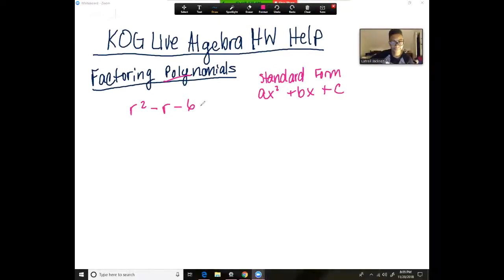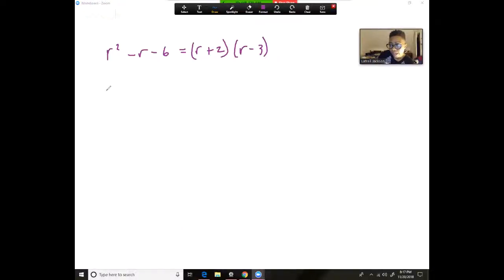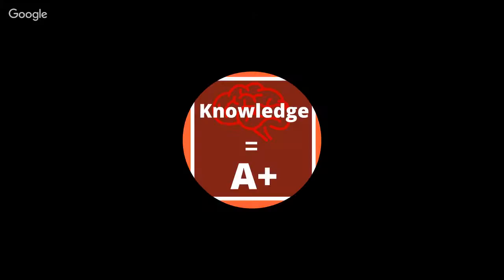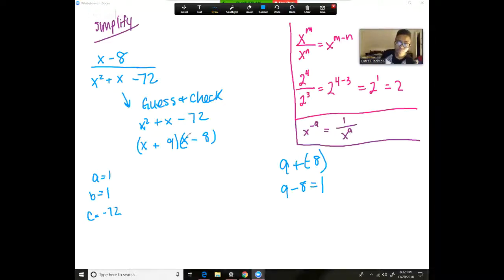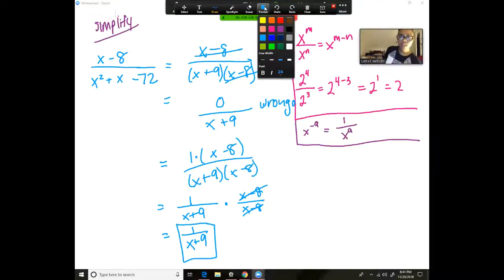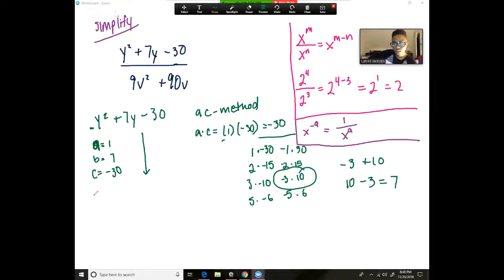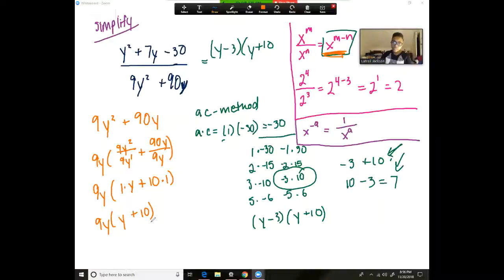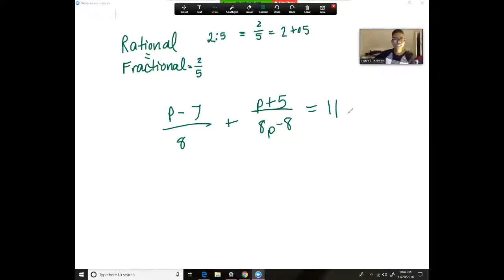Factoring Polynomials, Reducing Rational Expressions| KOG HW Help #6|Fall 2018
***Timestamps***
5:05 Factoring Trinomials (Polynomials)
--Reducing Expressions with Polynomials in numerator and denominator
15:23 Example 1
18:46 Example 2
26:36 Example 3
42:17 Example 4
**Recorded Live with poor connection, please excuse the break ups***
Are you studying for math or doing homework right now?  Got a question you can't seem to answer yourself?

Join me each week as I answer your Pre-Algebra, Algebra, Geometry, and Trigonometry questions.  Submit your questions below and I'll answer them when I go live for 1 hour.

Need more detailed answers to your questions?  Take advantage of my service "Ask Me!" where you will receive:
1. A personalized video
2. Downloadable file of notes
3. Customized study guide and tips,

Mini-Course "The Top 7 Concepts You Must Master to Pass Algebra"